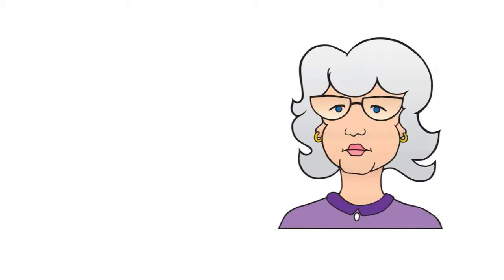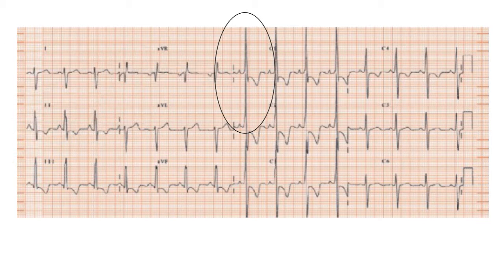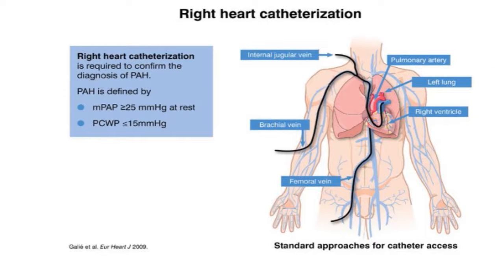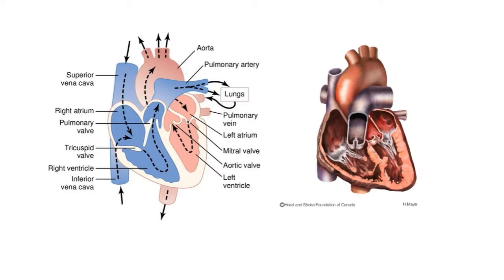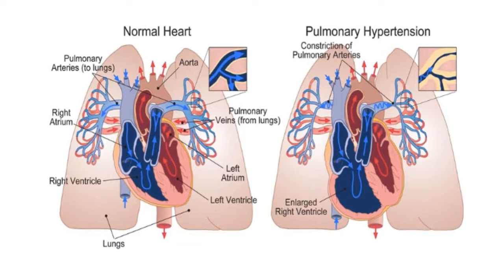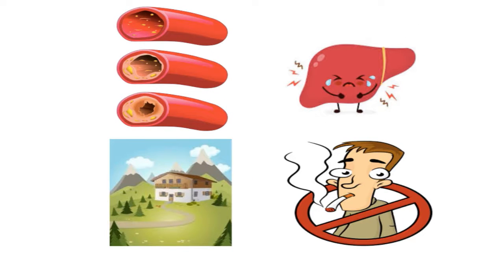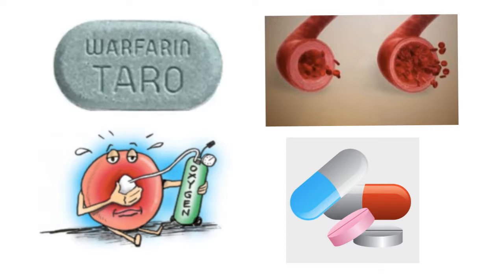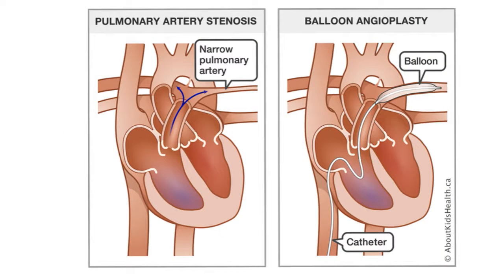Pulmonary Arterial Hypertension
Popular Media Video for BIOM4180
By: Muneeb Siddiqui, Parnit Sachdeva and Gurveen Thandi
A story made with Moovly